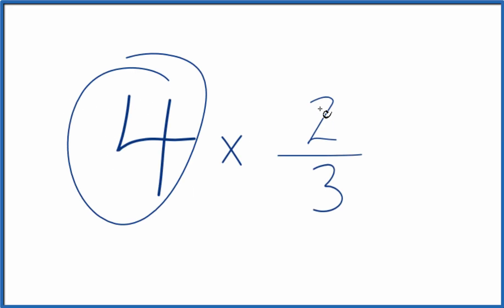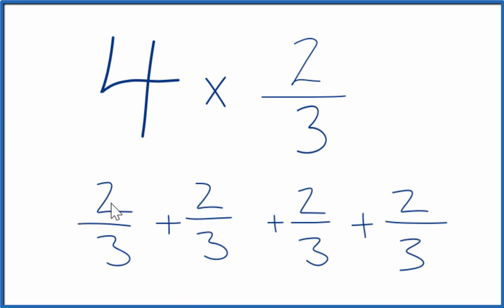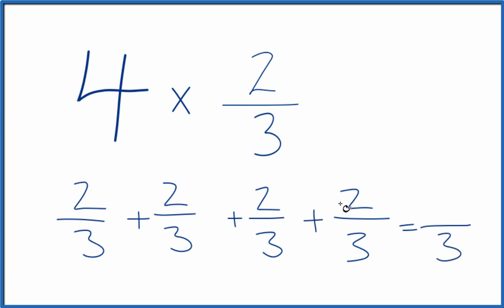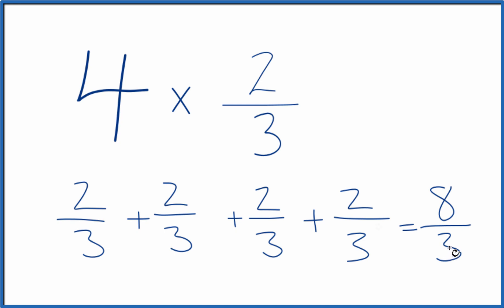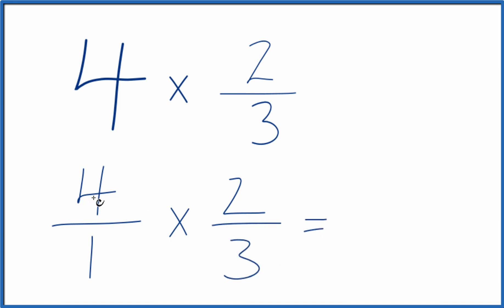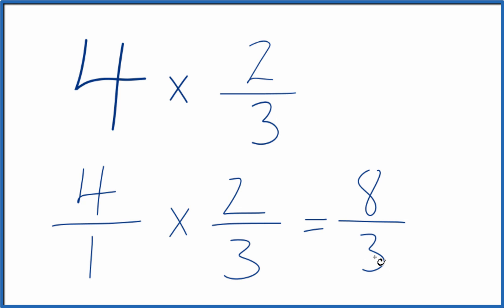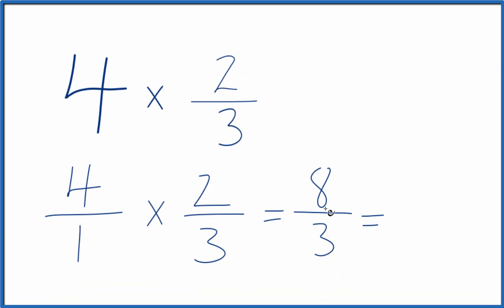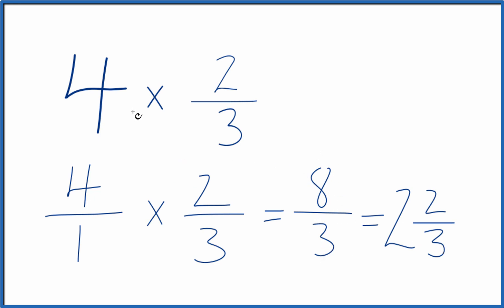4 times 2/3 (Four times Two-Thirds)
The trick is to convert 4to 4/1 so we have a fraction.  Since we are dividing by "1" we haven't change the value, just the way it is written. We then have:

4/1  x   2/3

We end up with 8/3  which we can write as the mixed number 2 2/3.